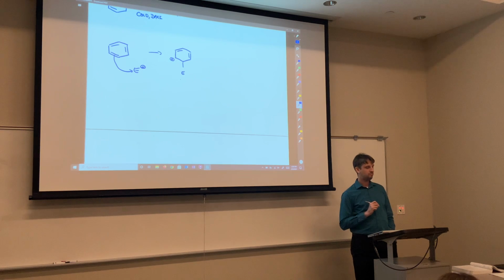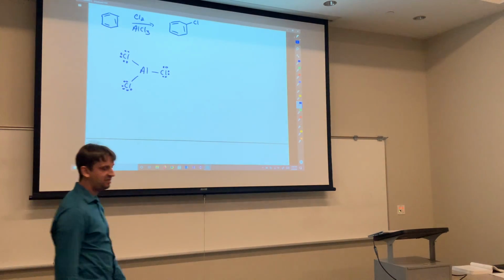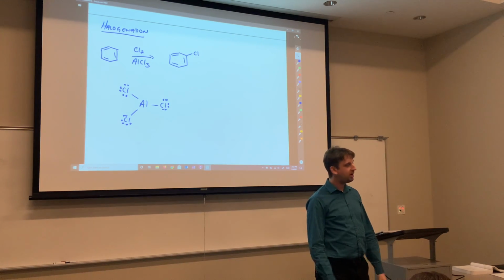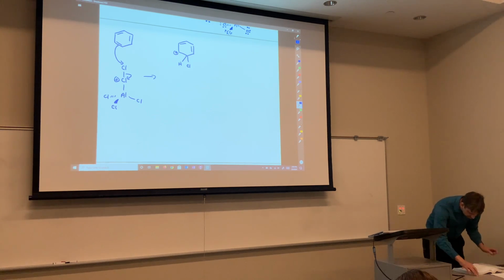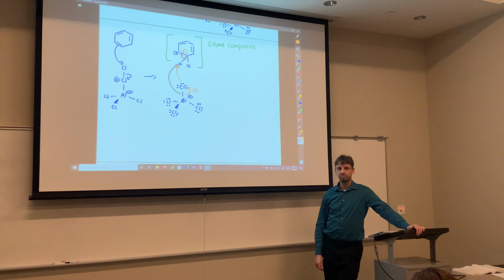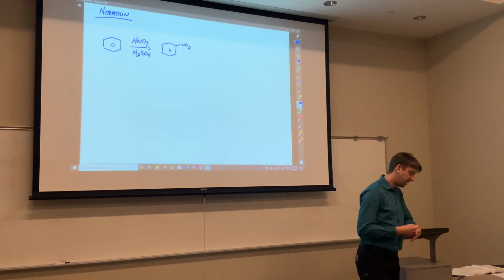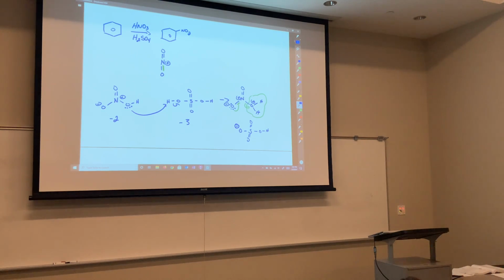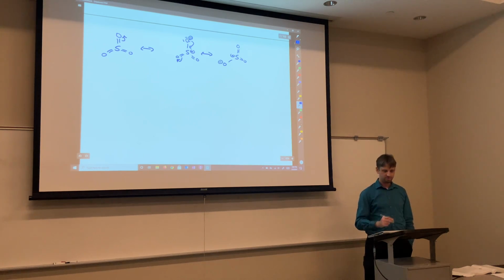Organic Chemistry II - Lecture (2/3)